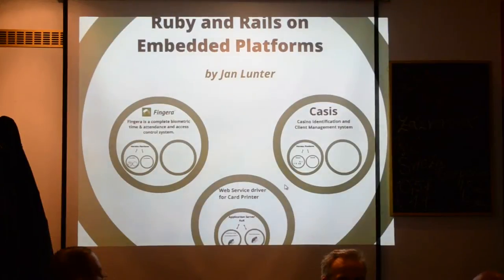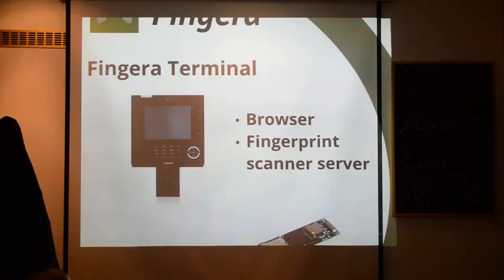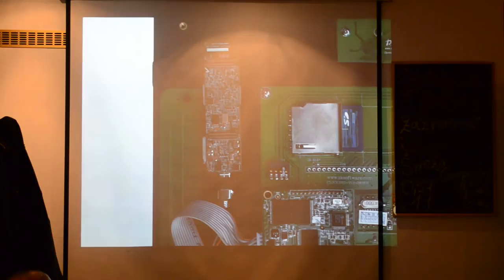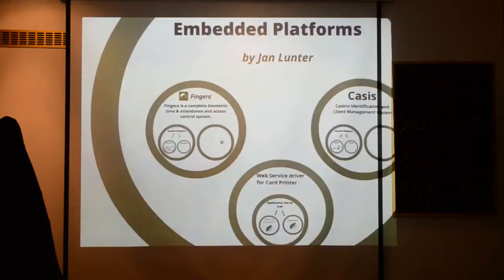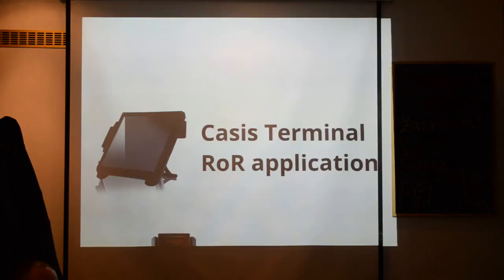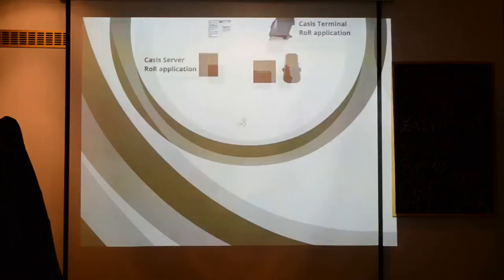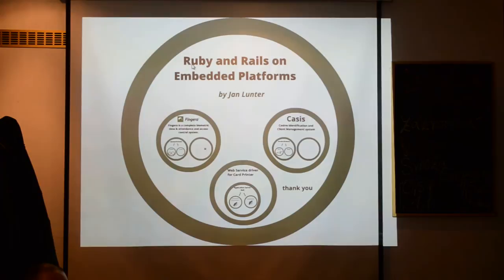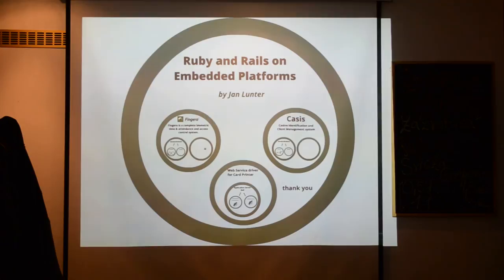Ján Lunter: Ruby and Rails on Embedded Platforms (@rubyslava #26)